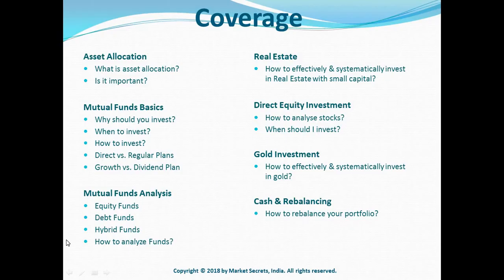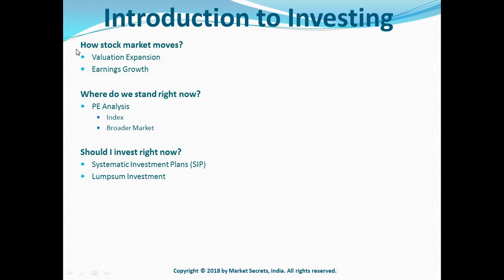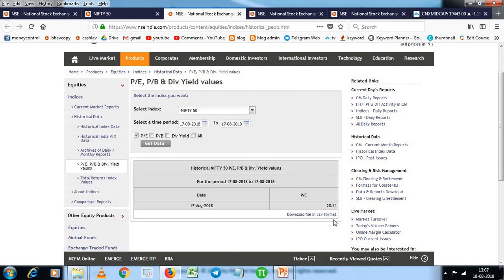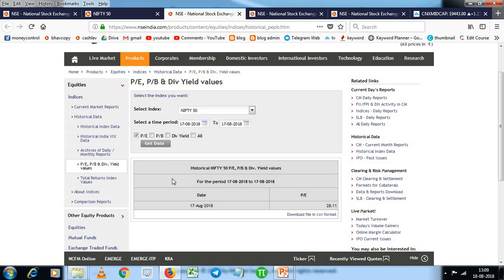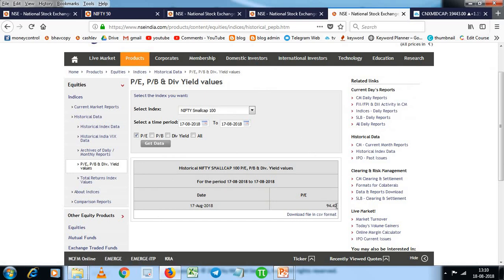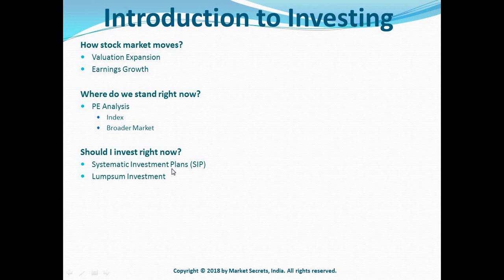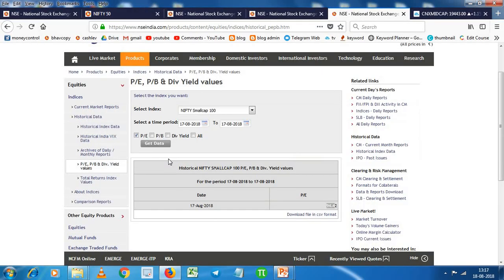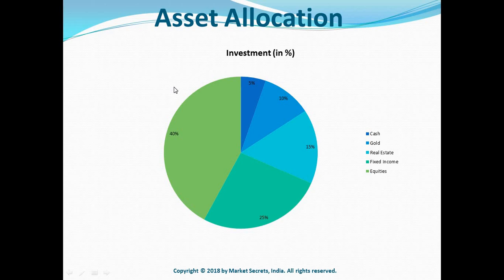Market Secrets - Investment Series - Introduction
"Investing in yourself is the best investment ever" is one of the best quote ever said about investing. We, at Market Secrets believe in it as well.

Our series of videos covers unique market research, market trends & strategies which would help you accumulate wealth in long term.

As part of Market Secrets - Investment Series, we will cover various aspects, technicals and asset management techniques needed to become a successful investor.

If you have any comments/suggestions, please do leave it in the comments section of the video. Also, if you want us to cover any specific items related to investing, please mention that as well.

To know more about our offerings and services, visit our